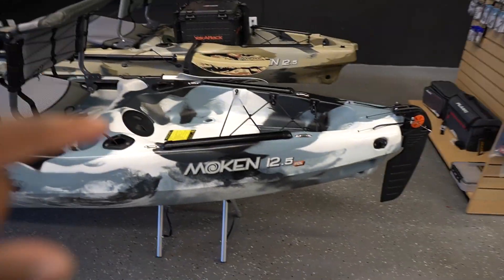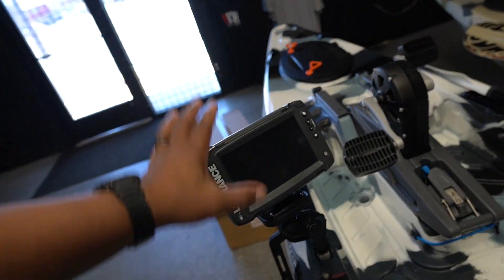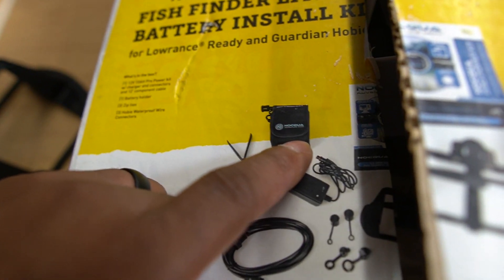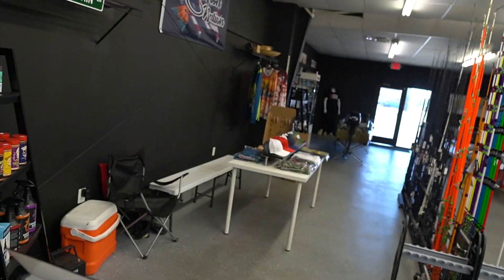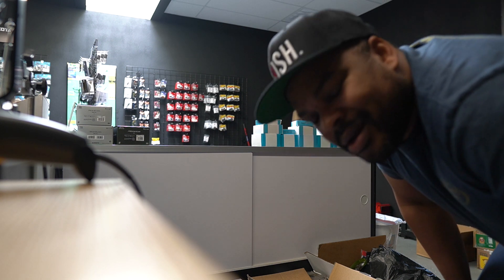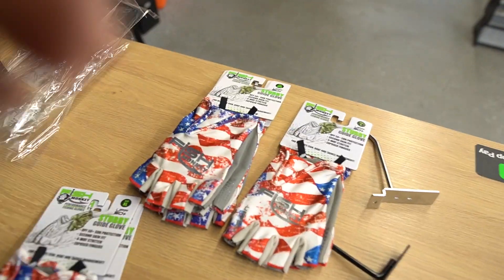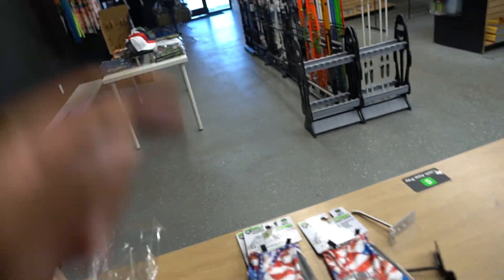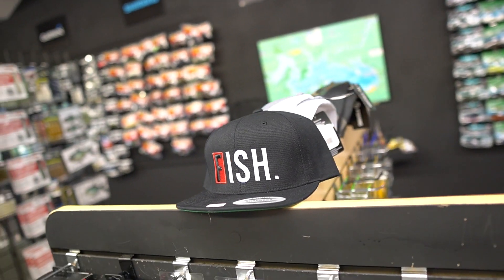Building a Kayak for a customer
Main Camera
Action Cam 1
Action Cam 2

All of these links are generated by Amazon and provide me with a small percentage/kickback should you use them to purchase any of the items